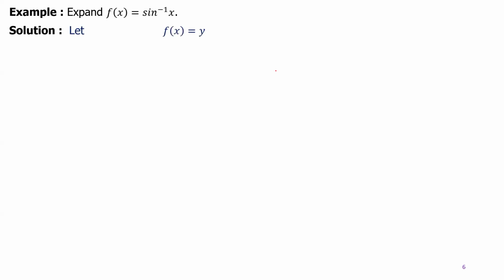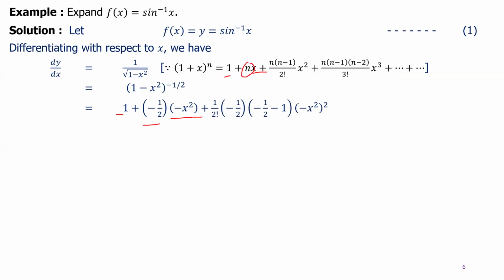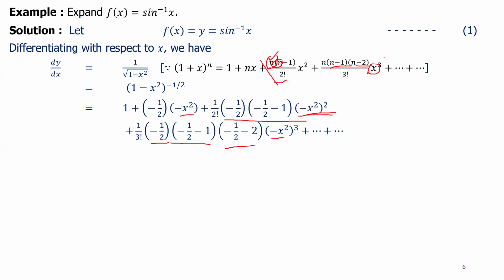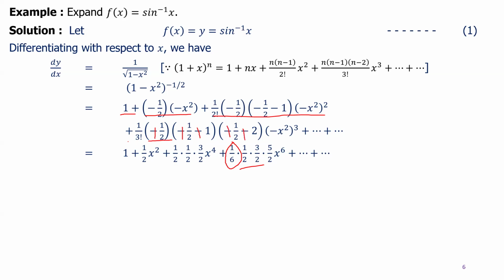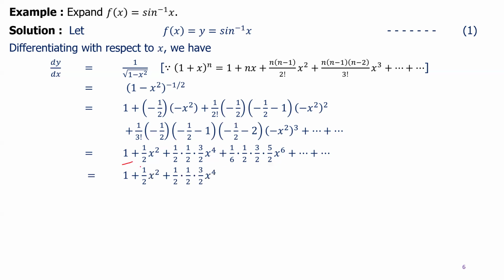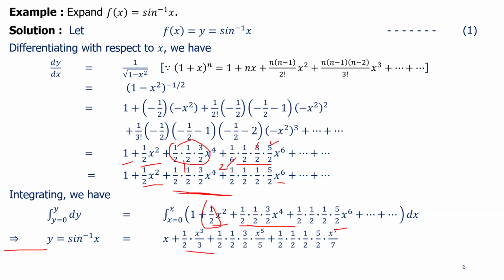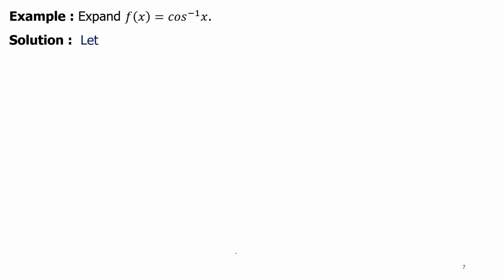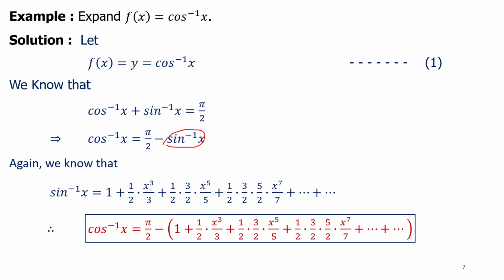13-Unit-I-SPPU-EM-I-Maclaurin's Series with examples -04 (Inverse sinx and cosx)